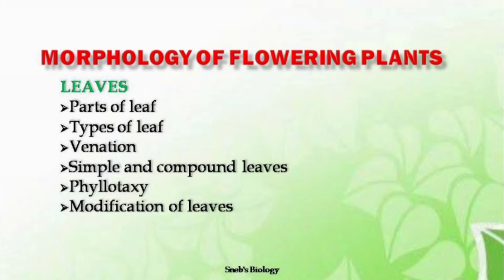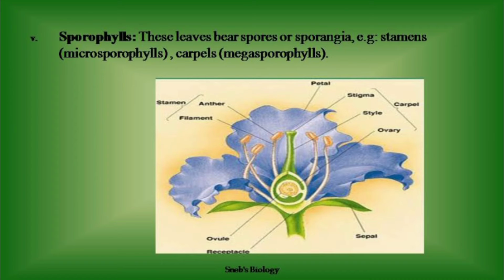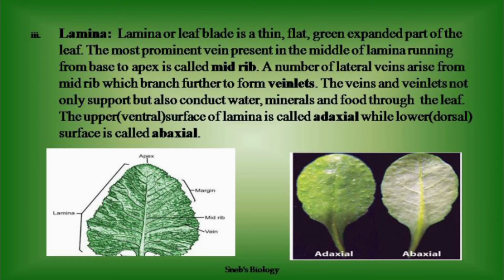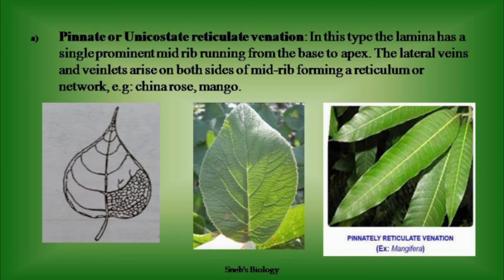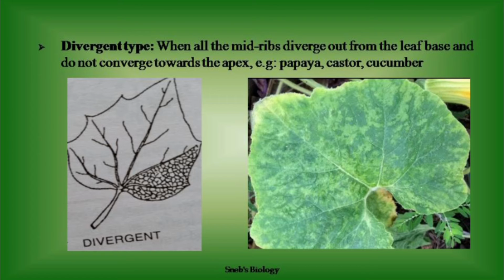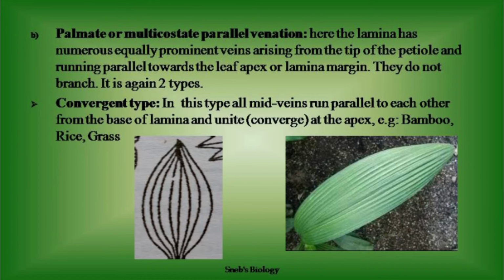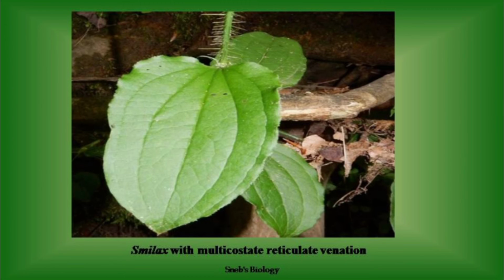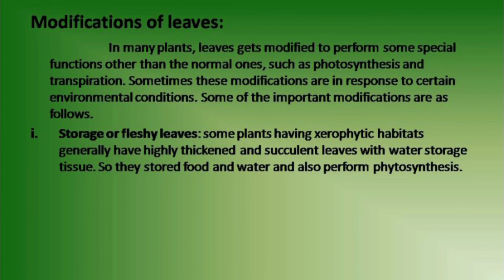Types and Venation of Leaf | Plant Morphology | Part-4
Hello learners!!!
This is a detailed explained presentation about types and venation of leaves. Different diagrams are used for your better understanding.

Pay The Relevant Course Fee by Google Pay or Phone Pe.
Google Pay Number- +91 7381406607
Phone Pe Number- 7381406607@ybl